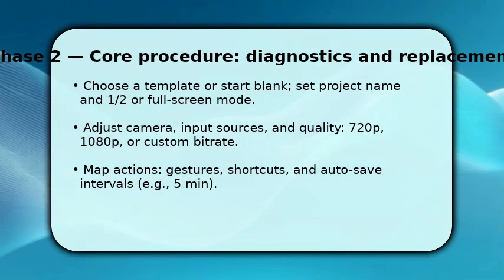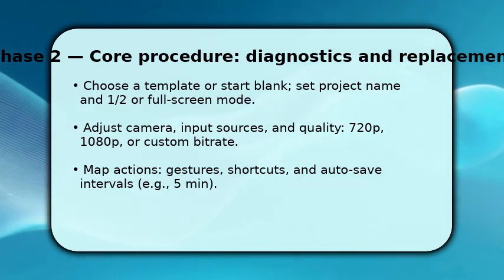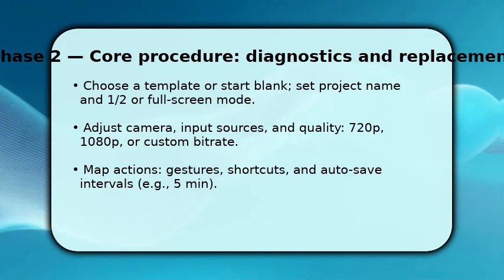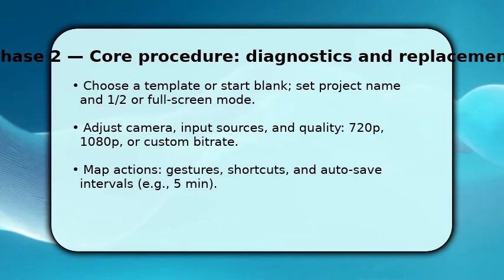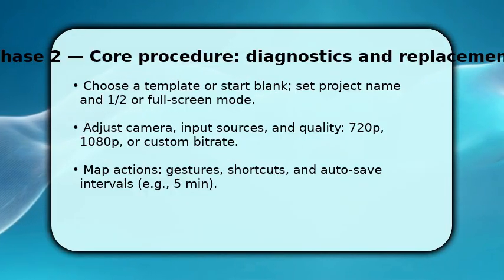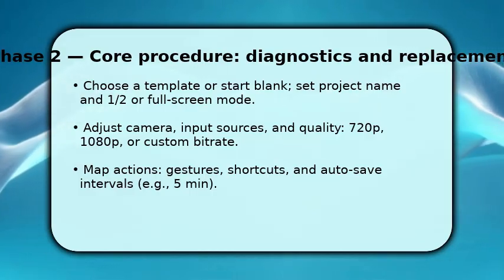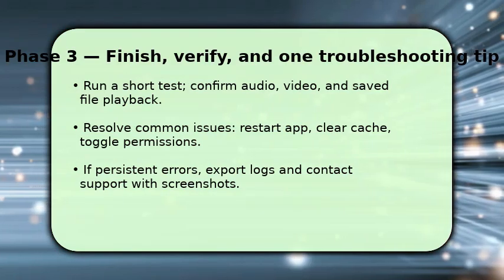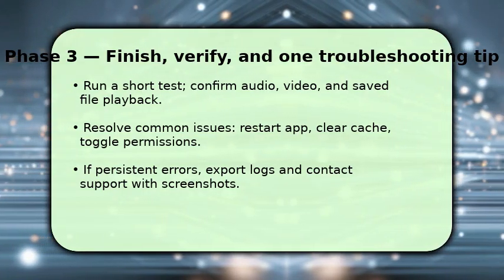How to Use Yoliker App (easy Method)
How to Use Yoliker App (easy Method) | 🔒 Surfshark VPN Deal — Stay private and secure. $1.99/mo + 3 Months Free ▸

Discover the simplicity of using Yokiker, a user-friendly app designed to enhance your daily routines. This video tutorial guides you through setting up and utilizing all features with ease.

Yokiker, easy method, how to use yokiker, daily routine app, user-friendly guide, setup Yokiker, utilize features